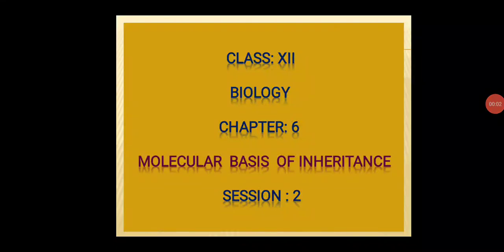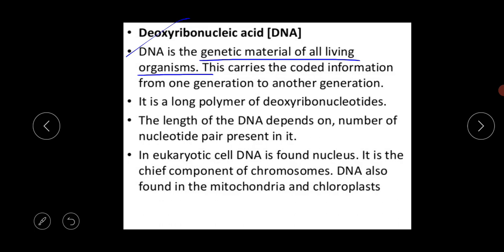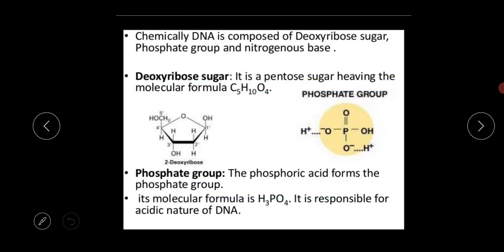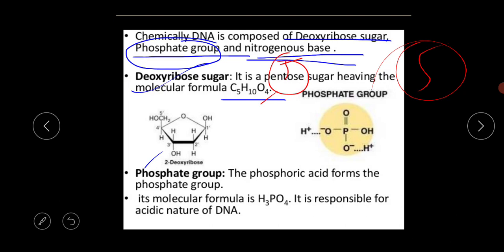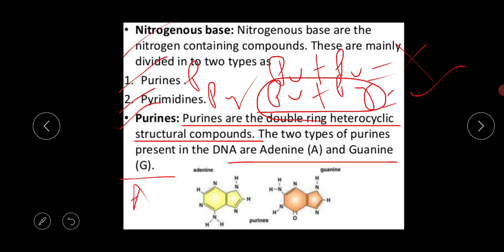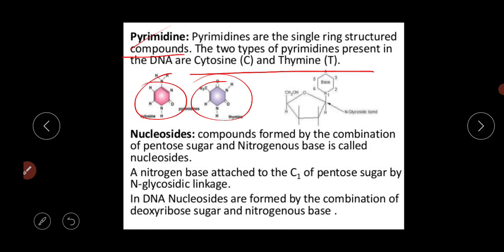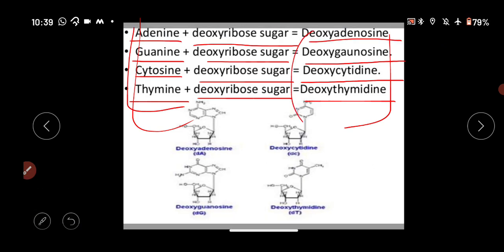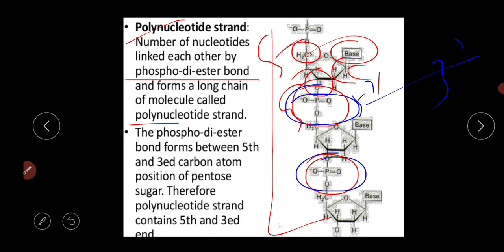24. XII-BIO ( CHP:6, Molecular basis of inheritance), part: II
Structure of Nucleic acid